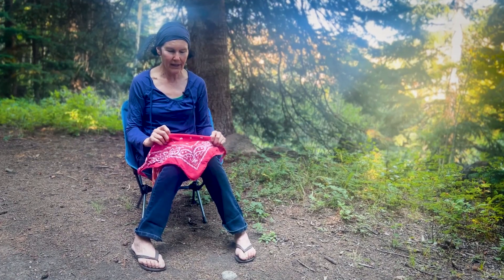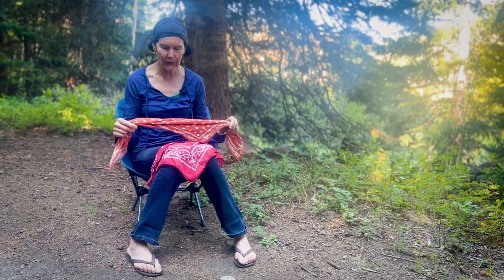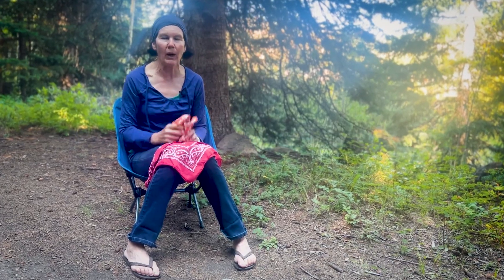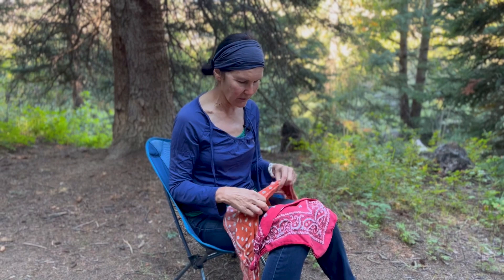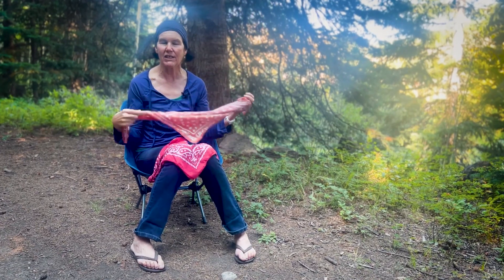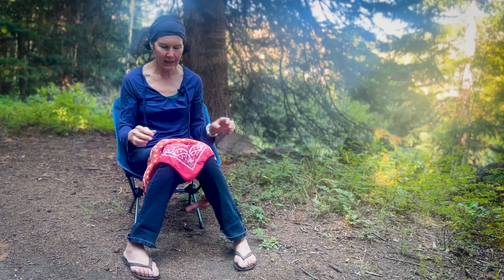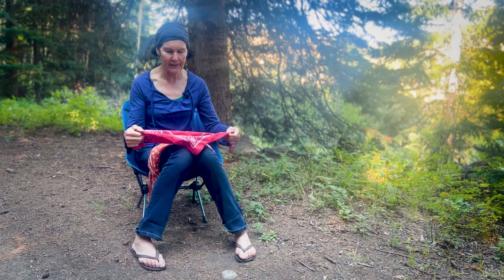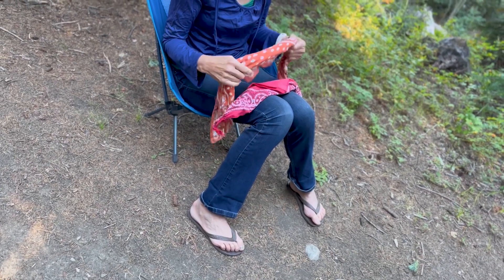*Quickie Episode* The Bandana!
Sweet Bandanas on Amazon

Who knew the common cotton bandana could be so useful on backpacking trips?!

I like to bring two bandanas, one to wear under my sunhat and one for general use, tied to the outside of my pack! They are very easy to access and will dry quickly if need be.

Bandana number one is great as a headband to absorb sweat and also it keeps my hair from flying around in the wind. The second bandana is great for drying off your feet after a creek crossing, wiping out your cook pot, or wearing wet around your neck to cool off in hot weather. It can even be used as a sling or wound covering in case of injury.

A cotton bandana is lightweight and quick drying. It has become a must-bring item on backpacking trips. Try bringing one next time if you haven’t before. You may just like it as much as I do!